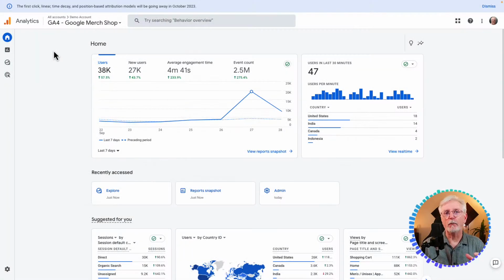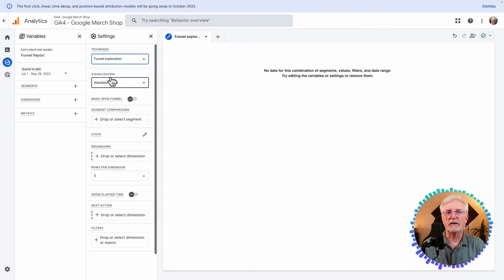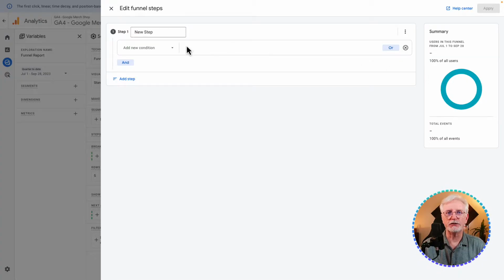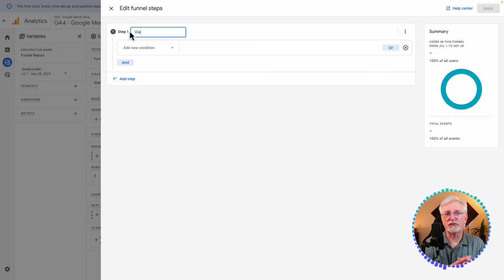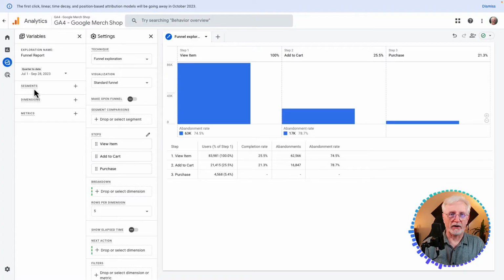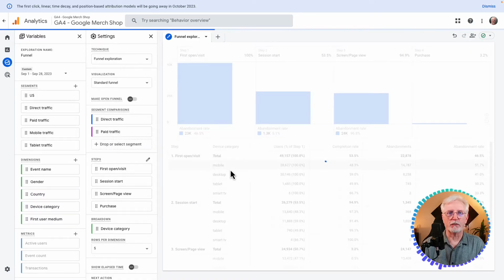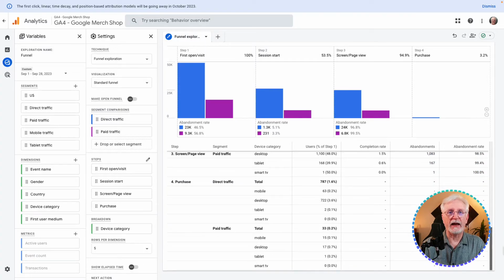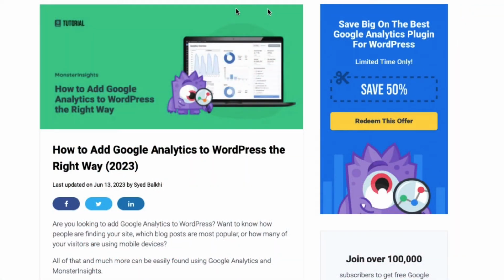GA4 Funnel Exploration Reports Beginner's Guide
In this video, I’ll show you how to create a GA4 funnel exploration report and an awesome shortcut for WooCommerce and Easy Digital Downloads users. A funnel exploration report is a visual report that shows how visitors navigate through a funnel on your website, including where they abandon it. You can analyze any funnel on a site, including eCommerce purchases, signups, and donations. And you can use this information to improve your site and grow your business.